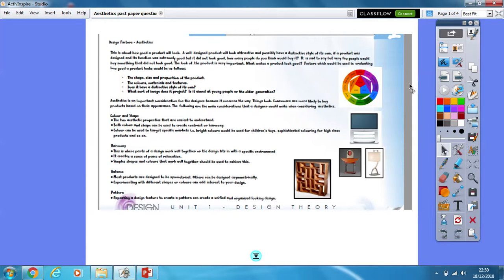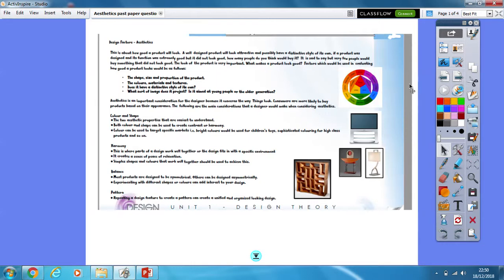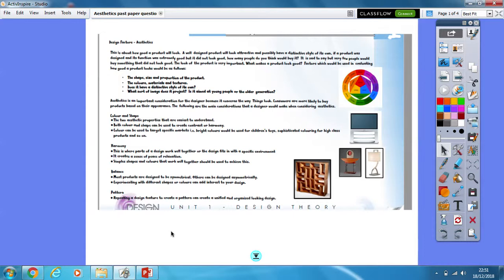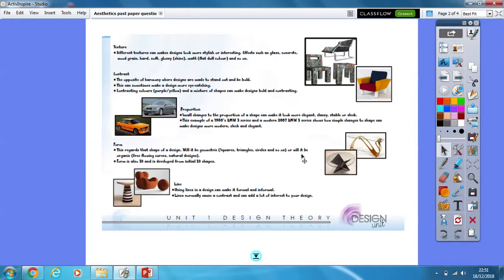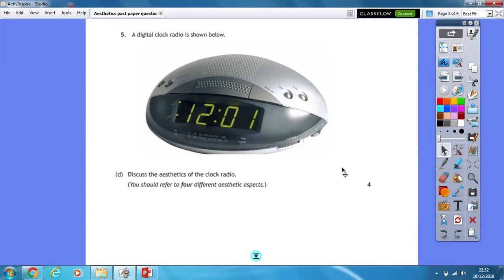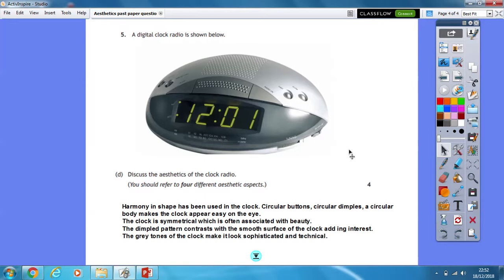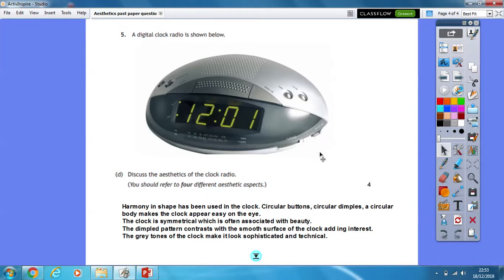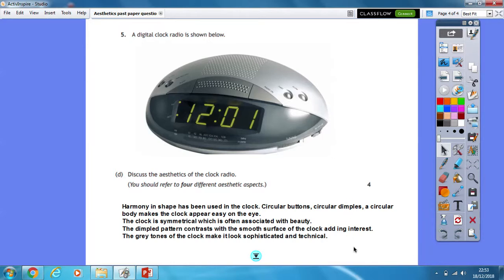Aesthetics answering a past paper question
This video shows you how to answer a question on Aesthetics through the identification of aesthetic aspects.